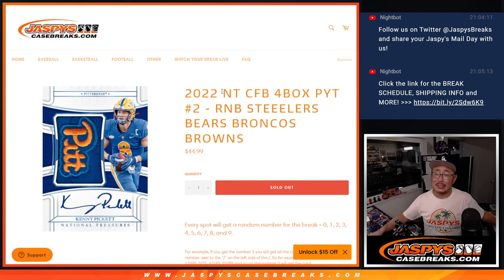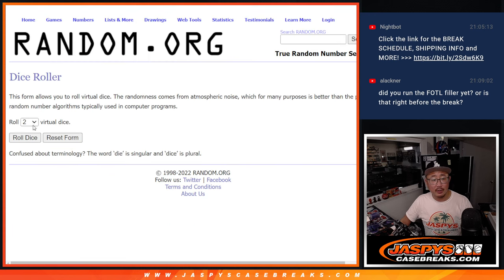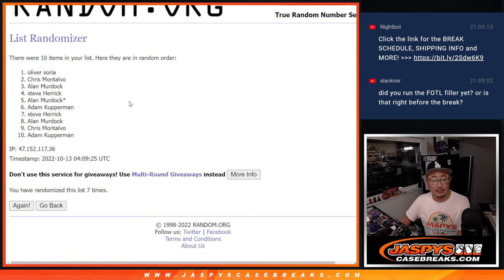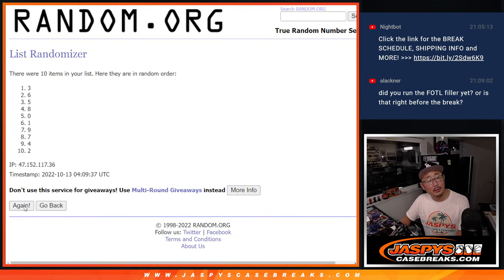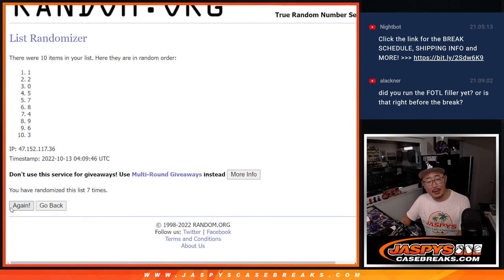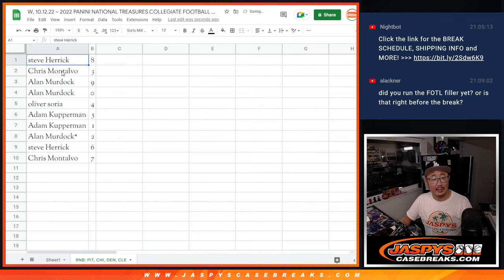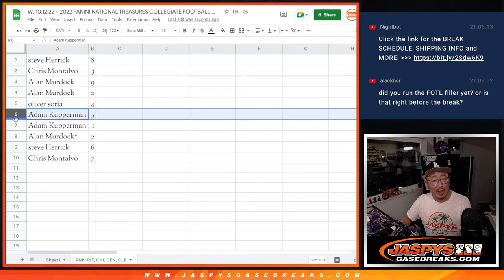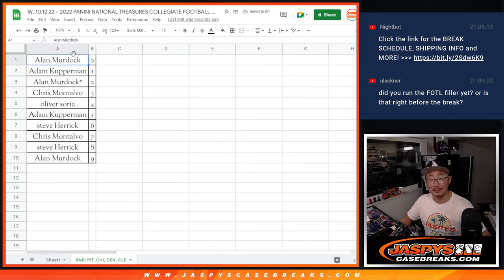RNB: PIT, etc ~ W, 10.12.22 ~ 2022 PANINI NATIONAL TREASURES COLLEGIATE FOOTBALL 4-BOX BREAK #2 *PYT